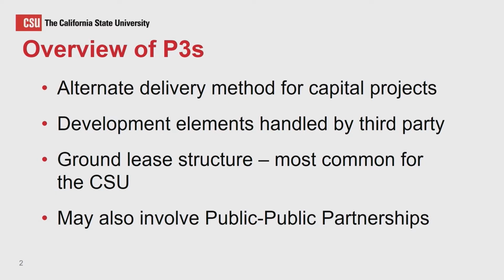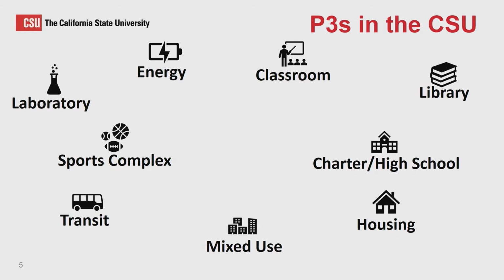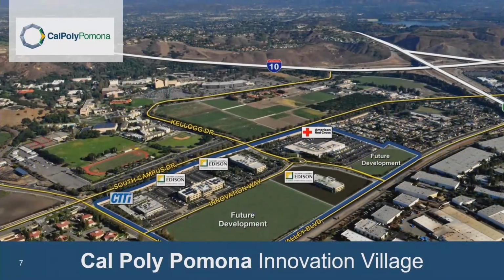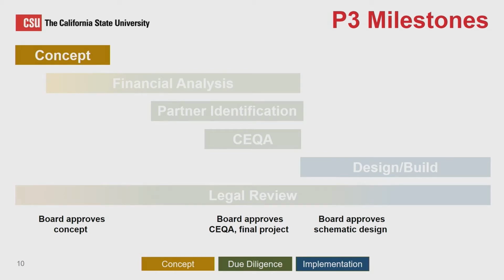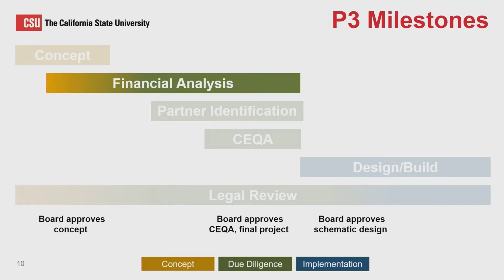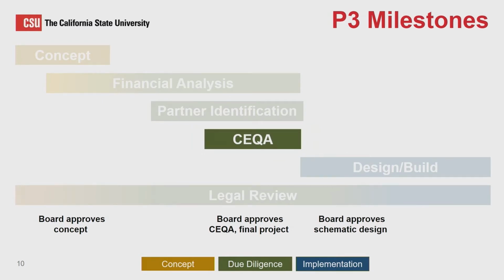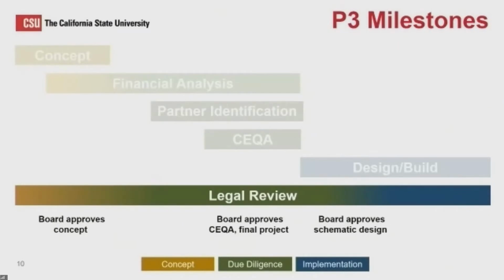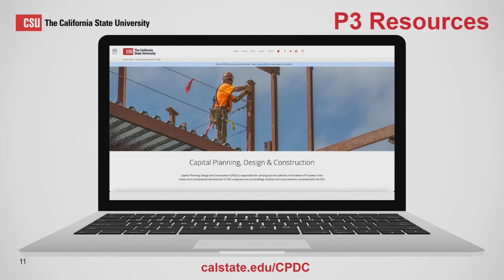Public Private Partnerships - Informational Professional Development Webinar - June 16, 2021